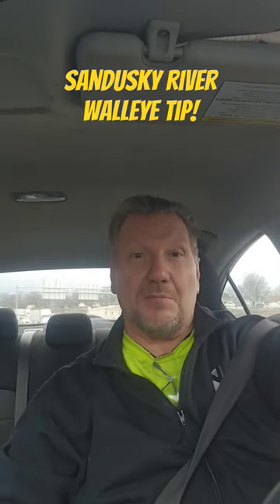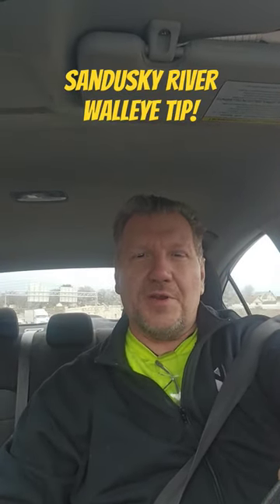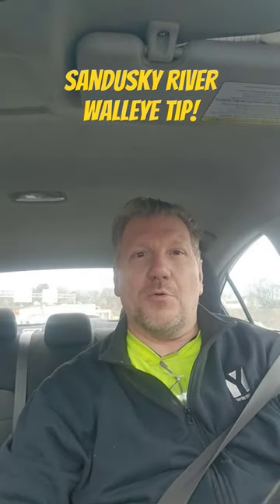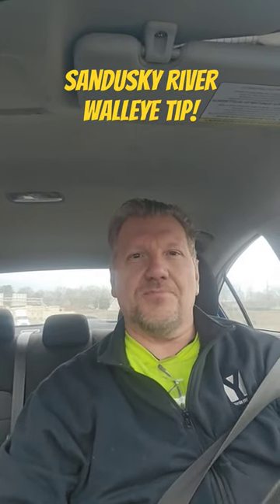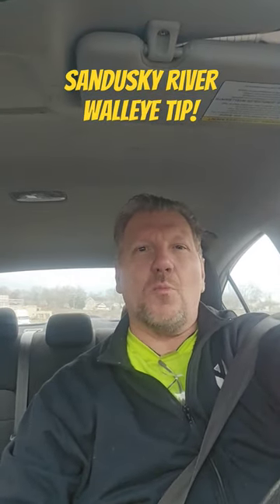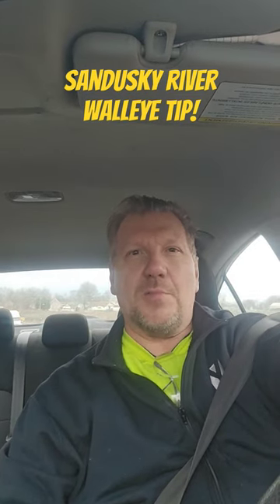Sandusky River walleye Run. tip of the day.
What size jig head to use